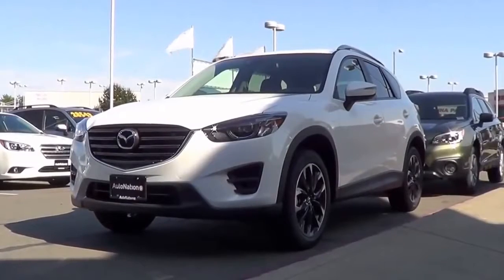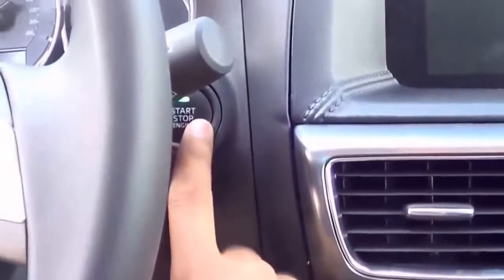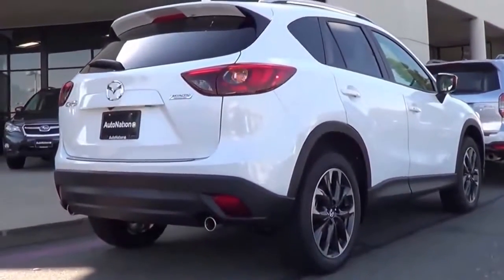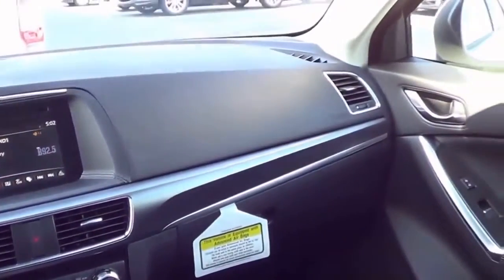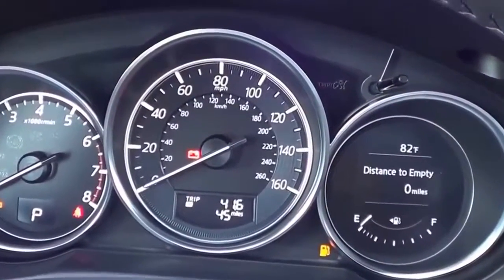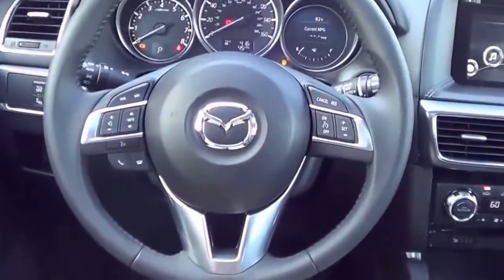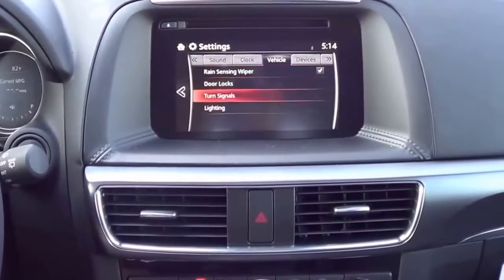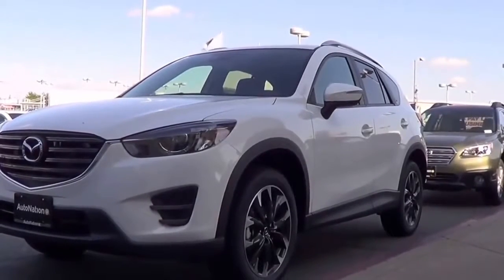Cars Mazda CX 5 2016 Honda Auto Show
google plus,